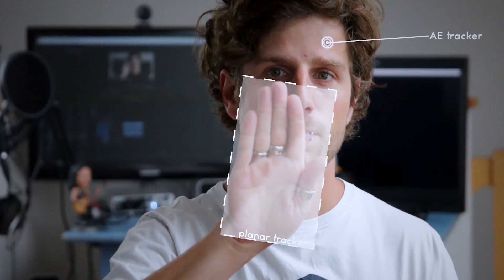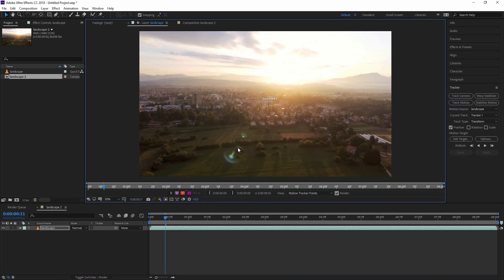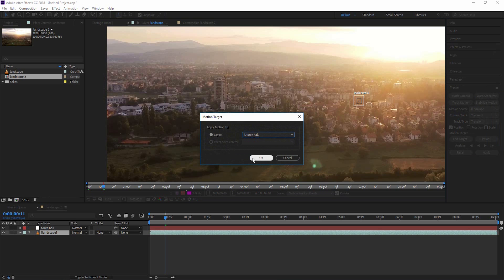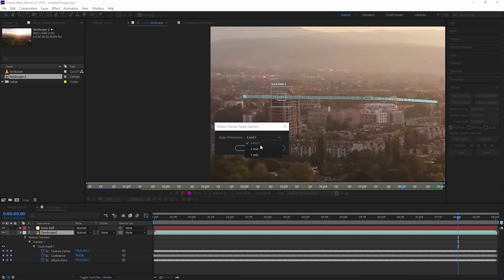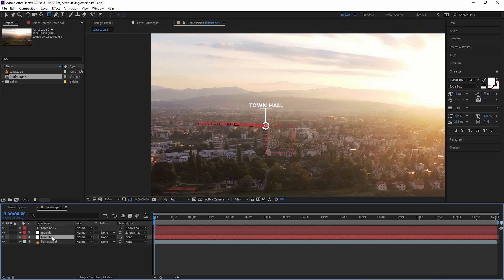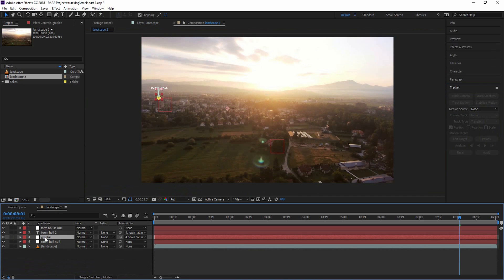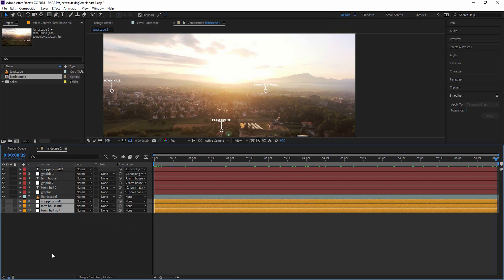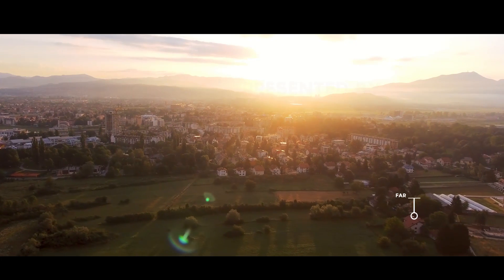Motion Tracking Tutorial in After Effects CC 2018 (Part 1 of 3)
motion tracking with the built in tracker in after effects

Part 2:
Motion tracking with mocha for After Effects

Part 3:
3D Motion tracking with the 3D camera tracker in After Effects

Here you find all the EQUIPMENT I used to create my videos as well as my tutorials
Promised!!

VIDEO EQUIPMENT:
Camera:
Blackmagic Design Pocket Cinema Camera 4K
Lenses:
Monitor:
Feelworld FW 279 4k
Extra Stuff:

PHOTO EQUIPMENT
Camera:
Canon EOS R
Lenses: